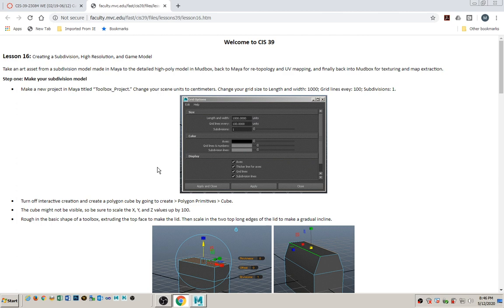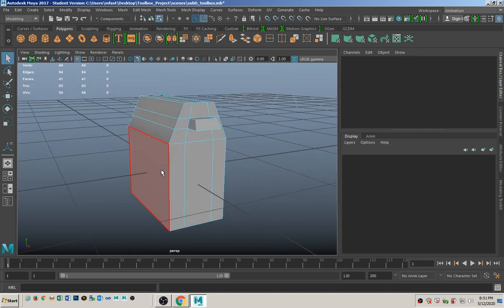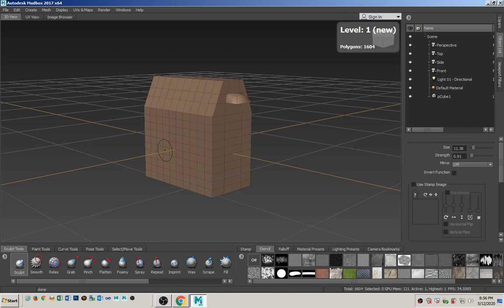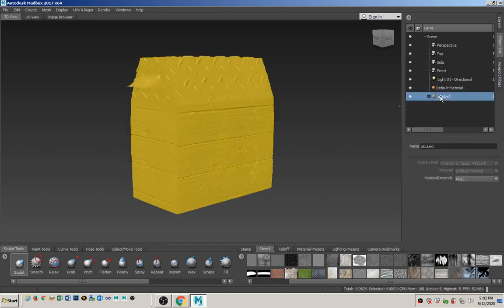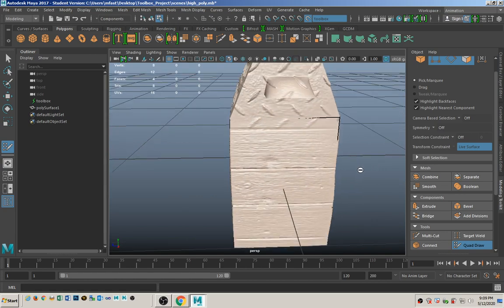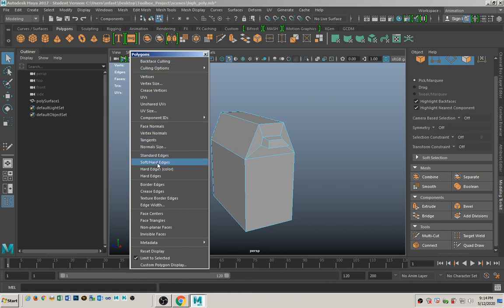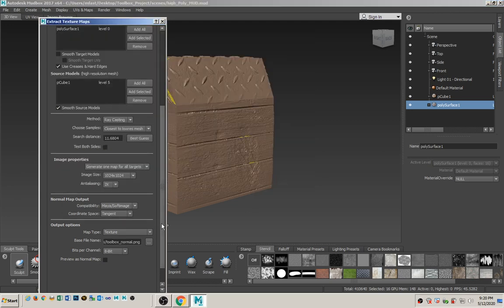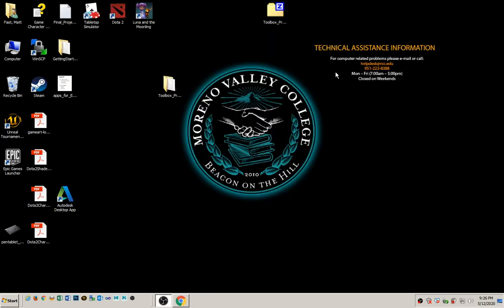CIS 39 Lesson 16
Creating a subdivision, high poly and game model using Maya and Mudbox.